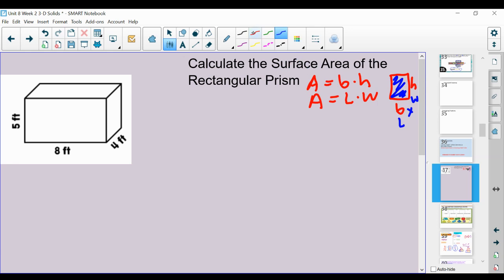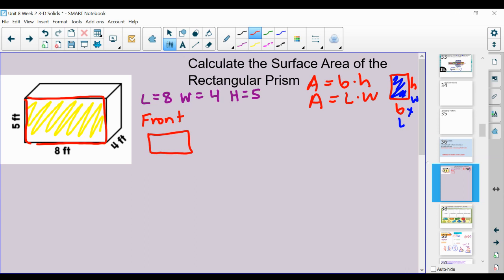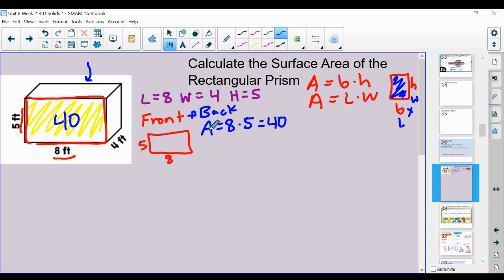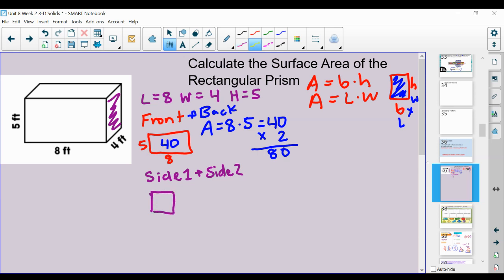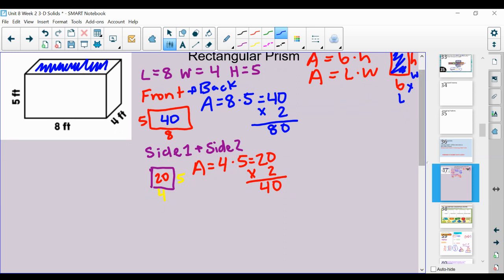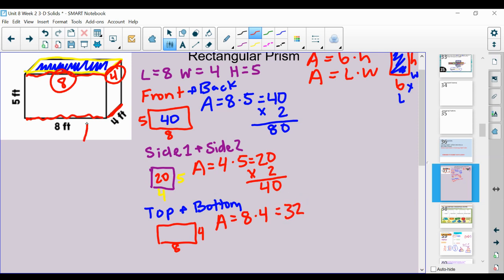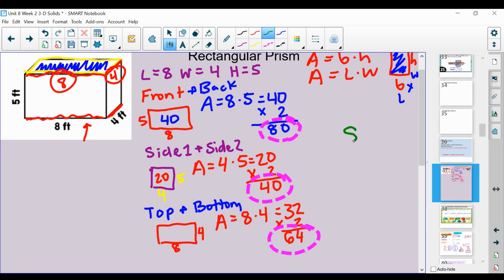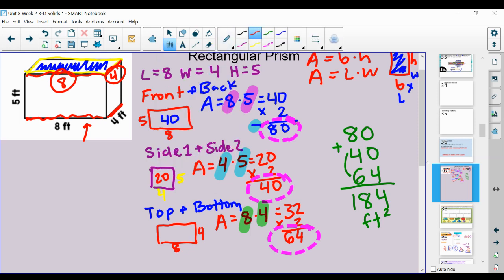Surface Area of Rectangular Prisms